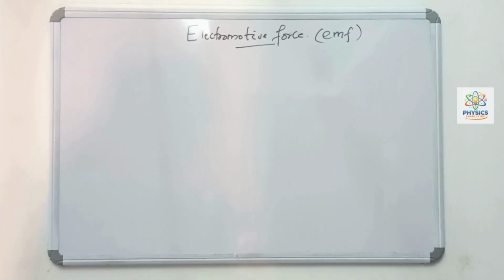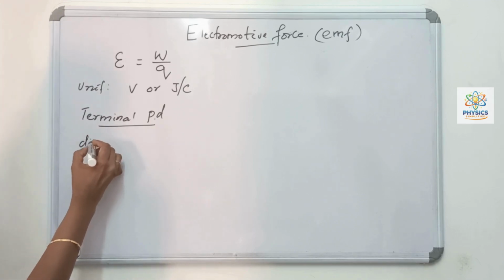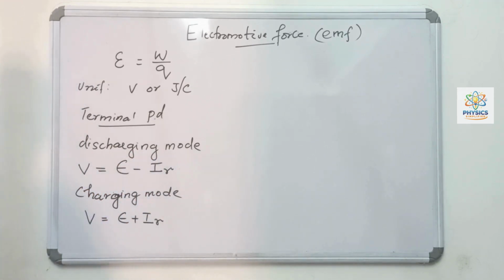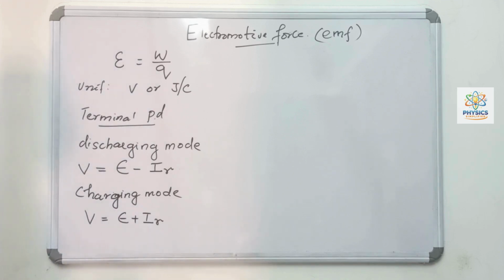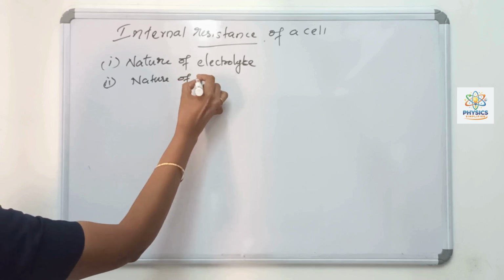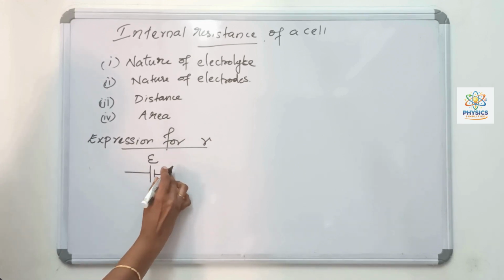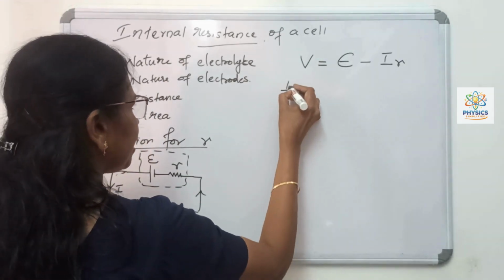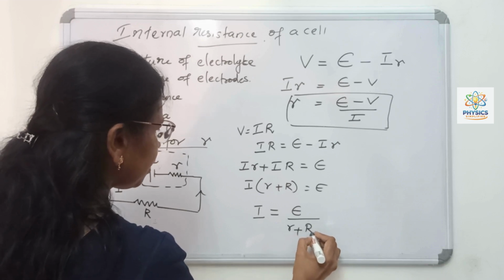⚡ EMF, Terminal Potential & Internal Resistance of a Cell | Class 12 Physics | Current Electricity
In this video, we clearly explain one of the most important concepts from Current Electricity — the difference between EMF and Terminal Voltage, and how internal resistance affects a cell in a working circuit.

You’ll learn:

✅ What is EMF (ε) and why it is the maximum potential of a cell
✅ Meaning of Terminal Potential Difference (V)
✅ What is Internal Resistance (r) of a cell
✅ Derivation of the key formula:
✅ Why terminal voltage decreases when current flows
✅ Circuit diagram explanation step-by-step
✅ Conceptual understanding + exam-oriented numericals

This topic is very important for board exams, NEET, JEE, and other competitive exams, as questions are frequently asked from the relation between EMF, current, and internal resistance.

🎯 By the end of this video, you will clearly understand how a real cell behaves differently from an ideal cell.

👩‍🏫 Perfect for: Class 12 Physics Students